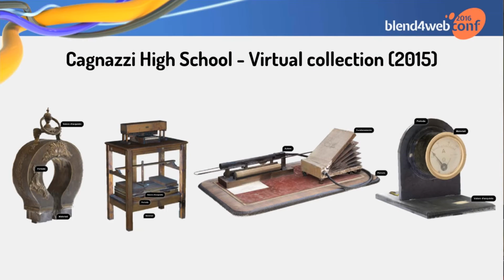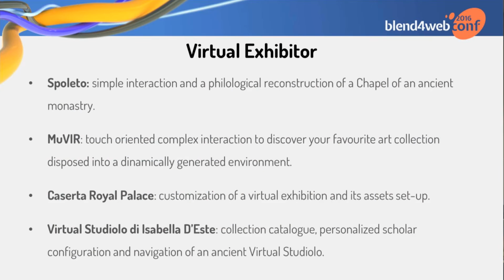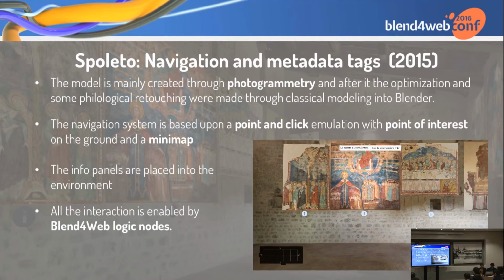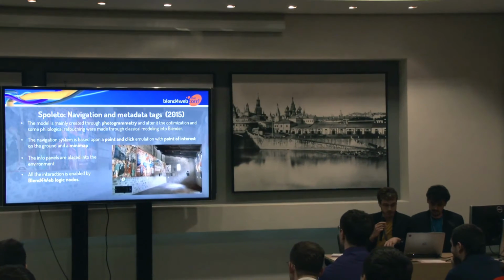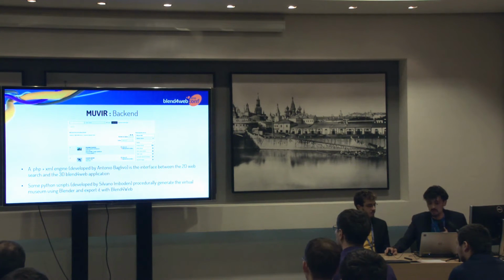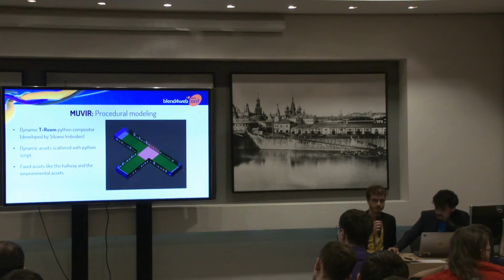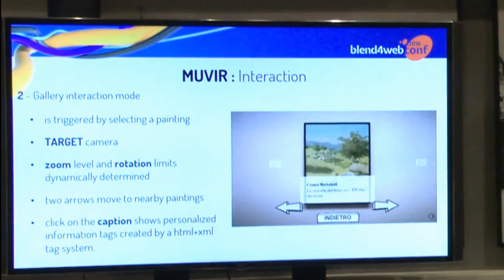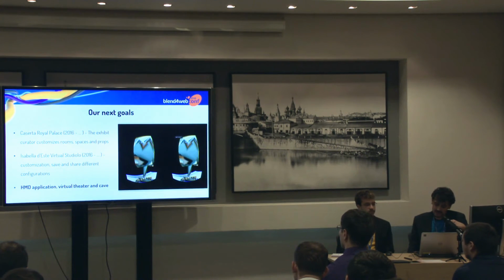Luigi Verri, Daniele De Luca - Browsing Cultural Heritage through Interactive Environments